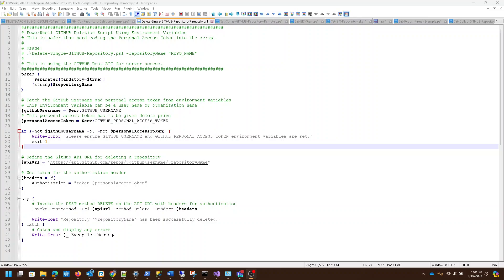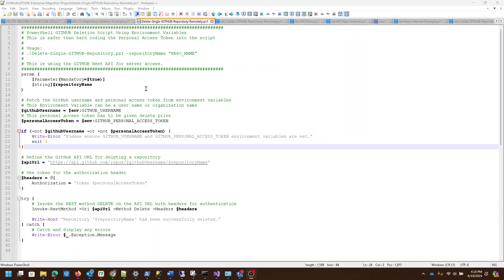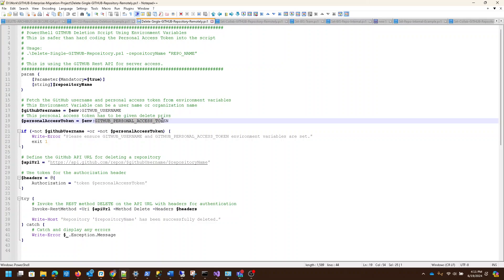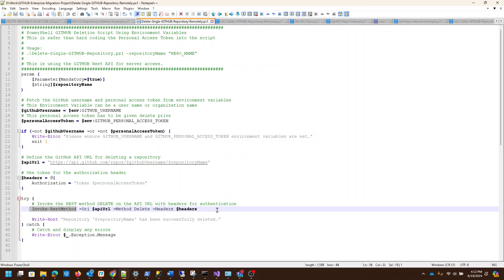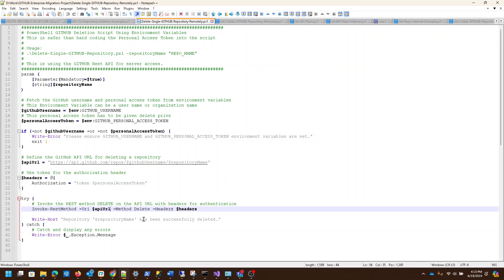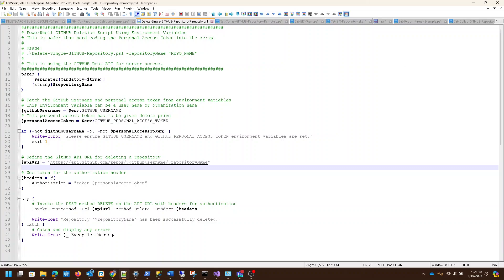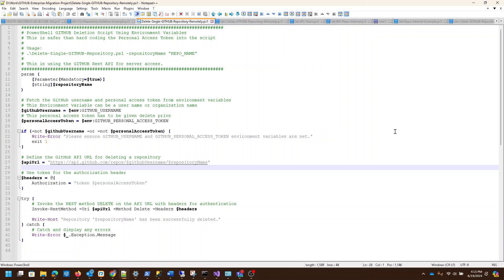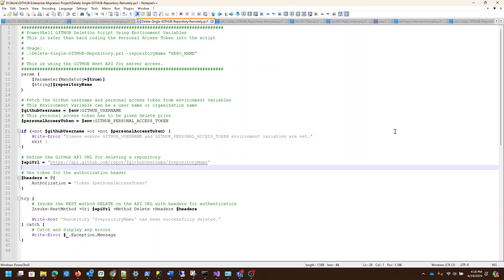2024-06-19 Using GH CLI to Delete a Repo Remotely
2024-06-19 Using GH CLI to Delete a Repo Remotely